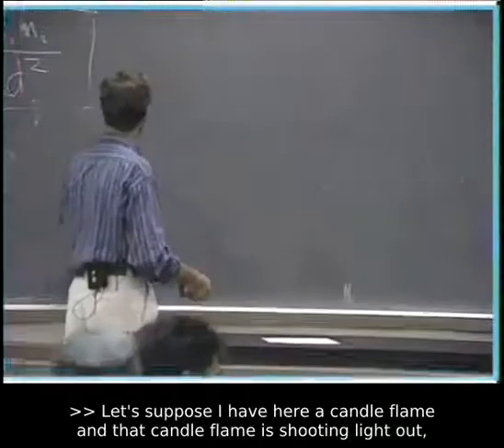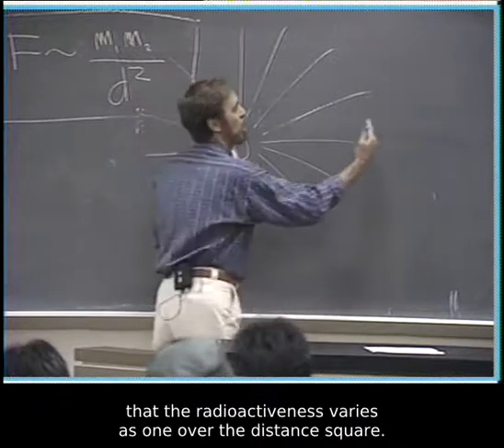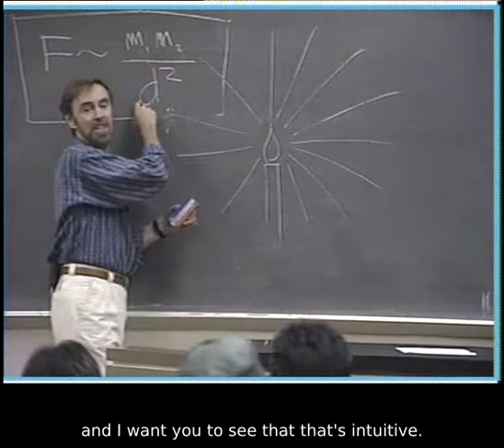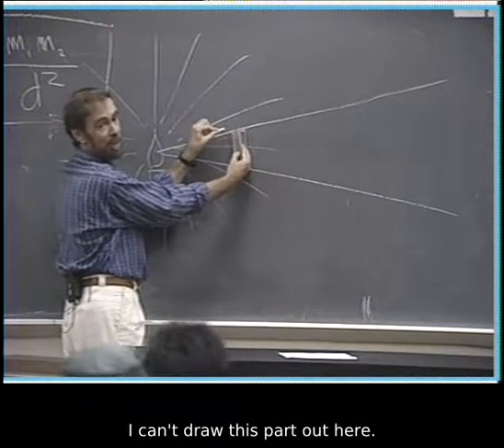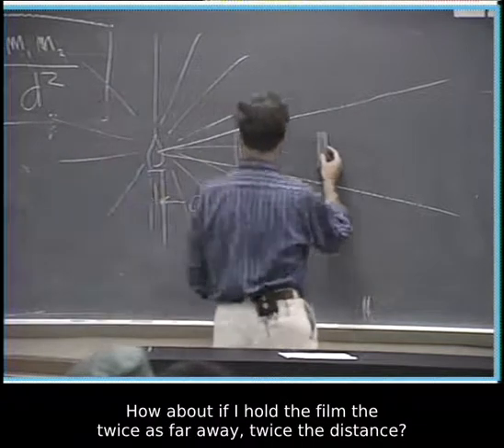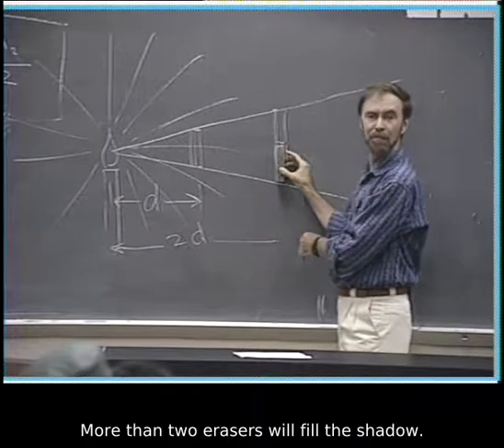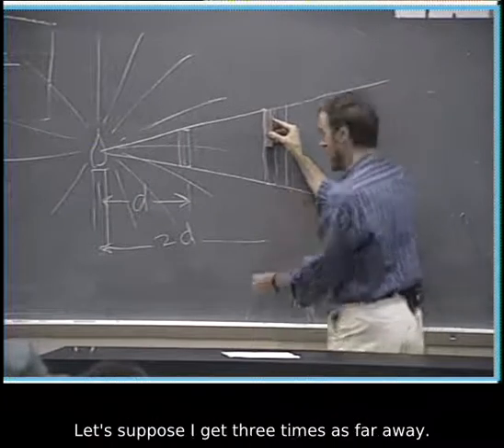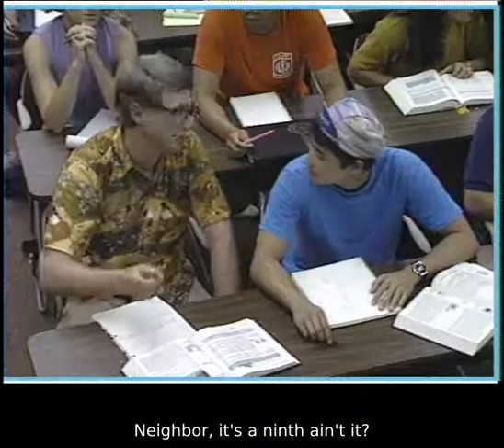The Gravitational Force (Newton's Law of Universal Gravitation) 2